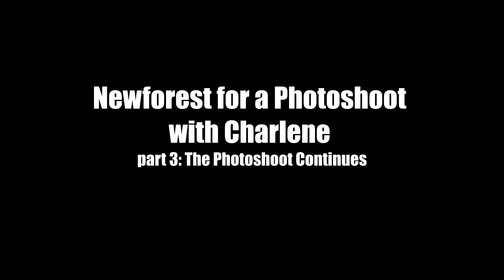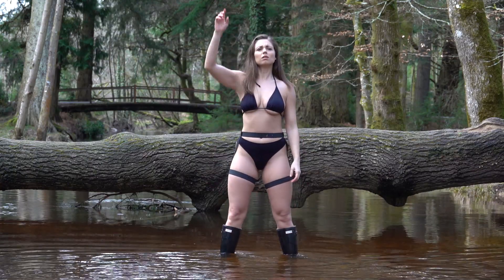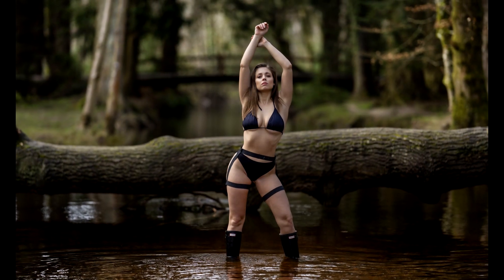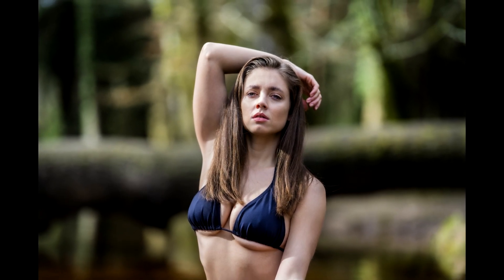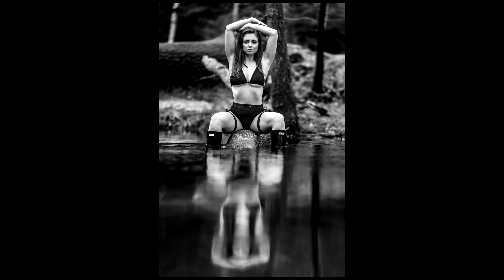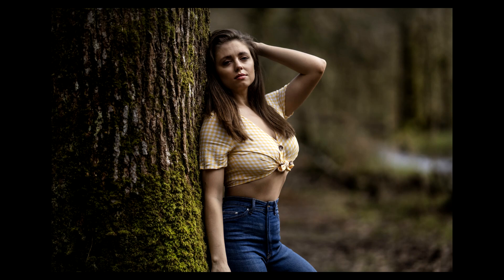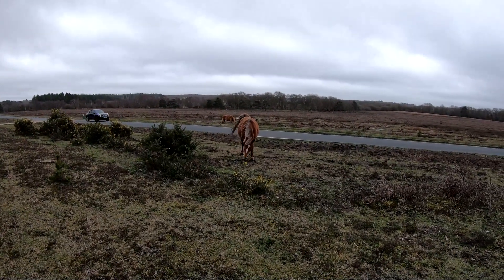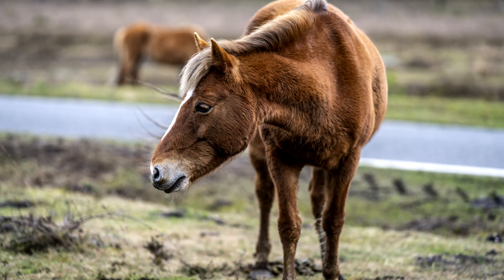Sony A7riv in the Newforest for a shoot with Charlene part 3: The Photoshoot continues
Here is part 3 of the video where Charlene and i had been shooting in the new forest, the weather was nice until later when it changed very quickly from nice to horrible

( Please Take Note that Charlene is always on-time 99.9% of the time and Amazing to work with At this time she had been working all hours under the sun and at night because she is a nurse and works extremely hard)

This video is just a memory but i hope you enjoyed it. the photos captured Charlene loves which is the most important thing

my Instagram is @sjm.photos
charlenes Instagram is @charlene_joy_